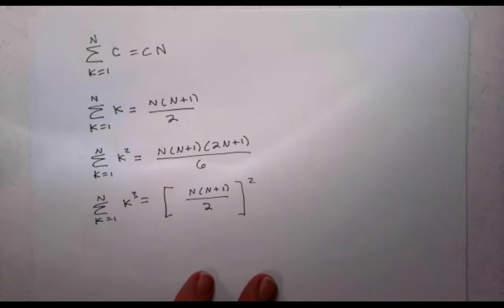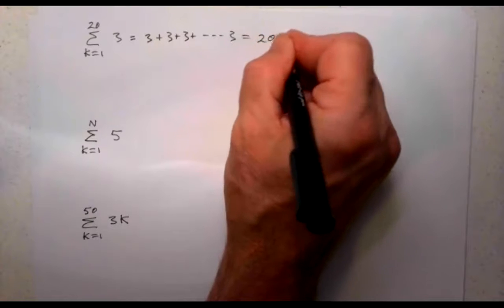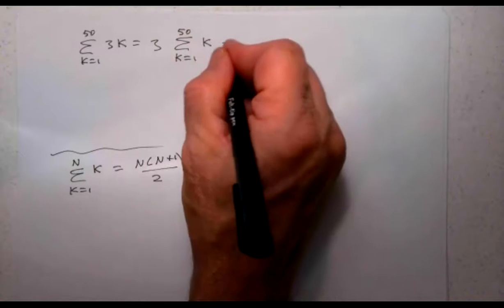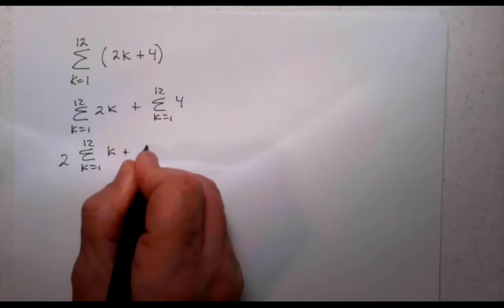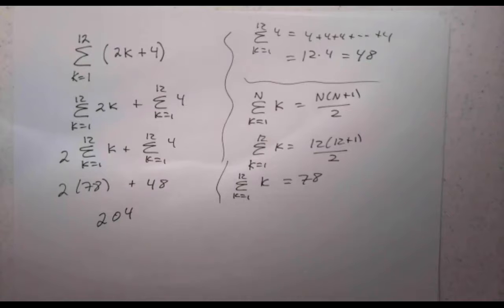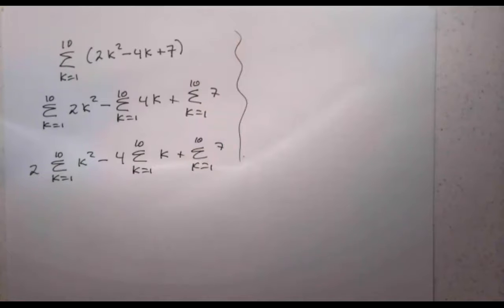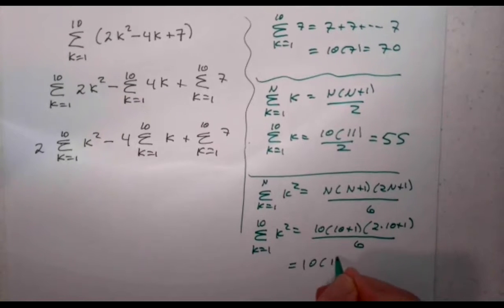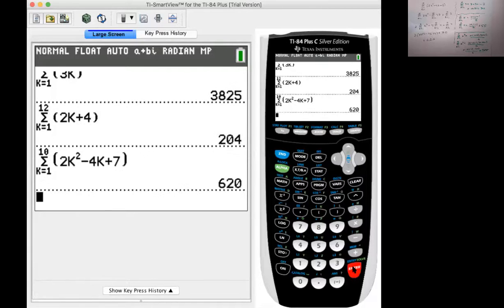MAC1140 13 6